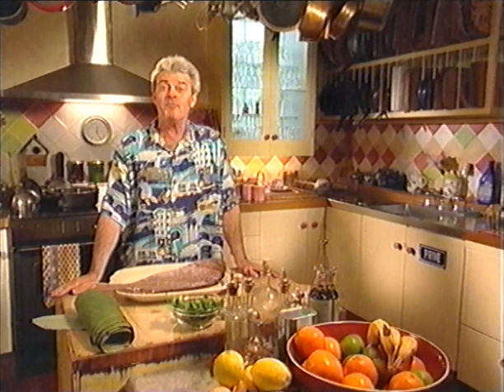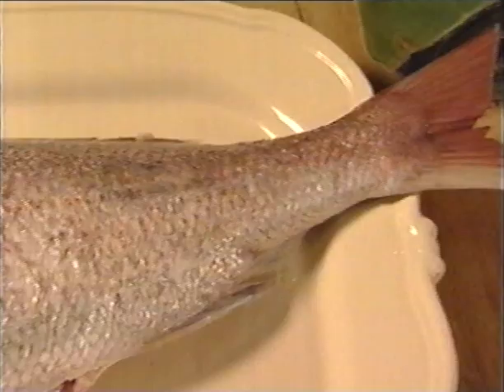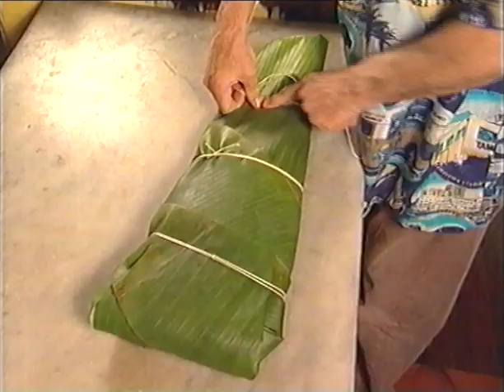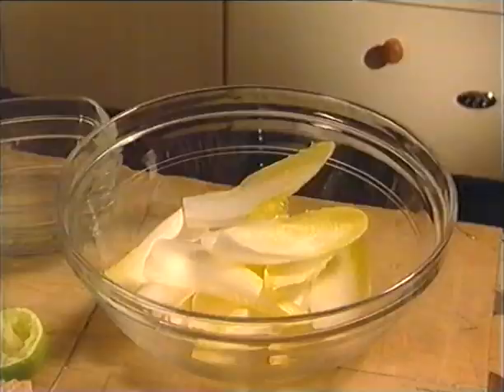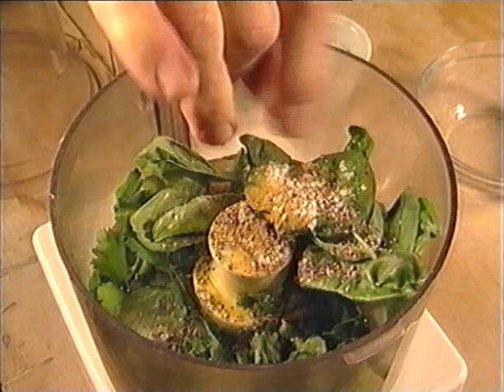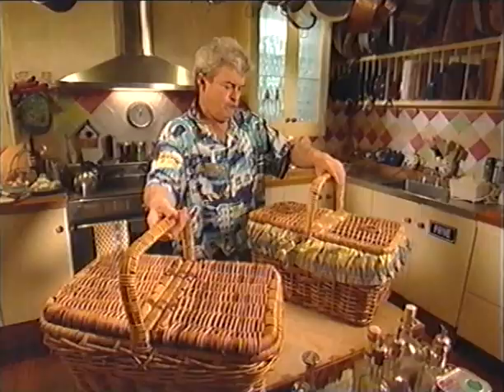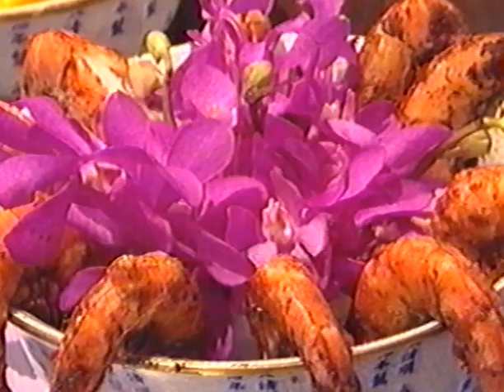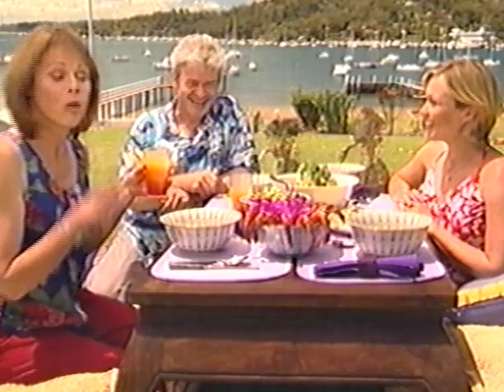Reg Livermore - Our House Christmas lunch 2001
Reg Livermore, Rebecca Gilling and Tara Dennis present Christmas lunch in tribute to Shirley Strachan